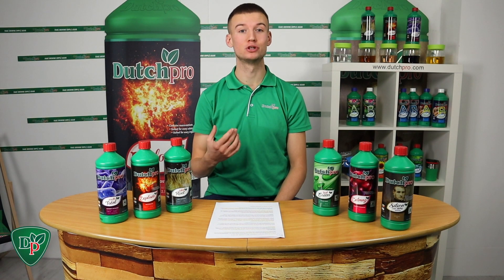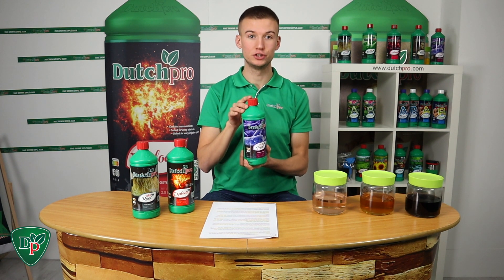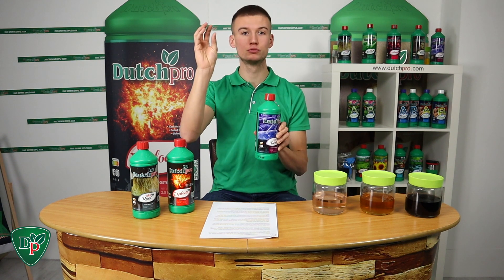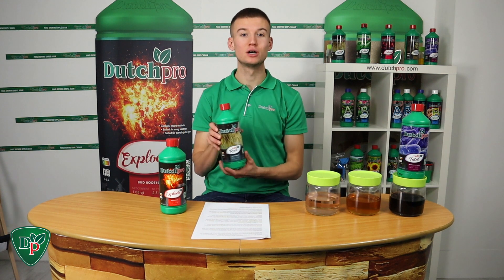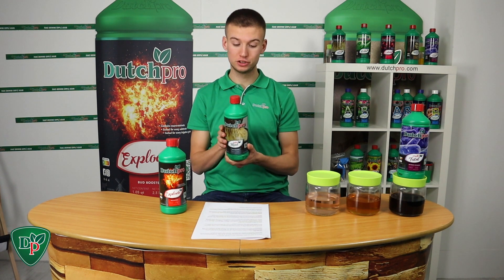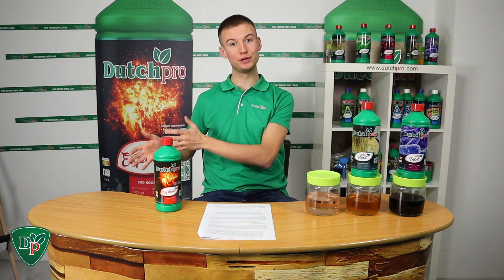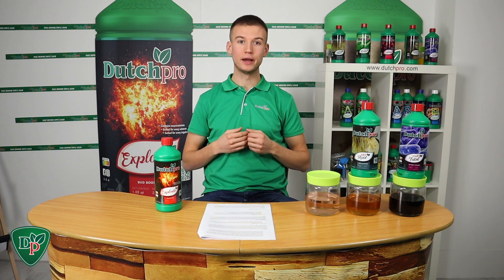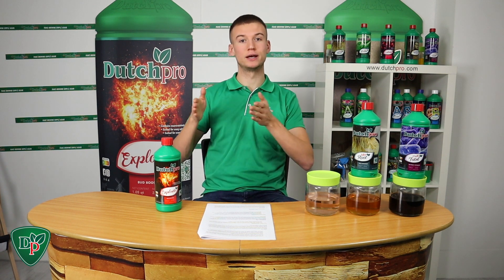Plant Nutrient Additives: What Makes an Additive Essential? | Dutchpro USA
Today we are talking about Plant Additives. Rico breaks down what additives are Essentials from Dutchpro USA. Featured in today's video are Take Root, Explode, and Multi Total. All three of these additives are a part of our Essential additive line. These additives help provide basic nutrients that are needed throughout a plants' life that cannot be added to our Base Feed formulas. Tune in to see where they can improve your plant's health.